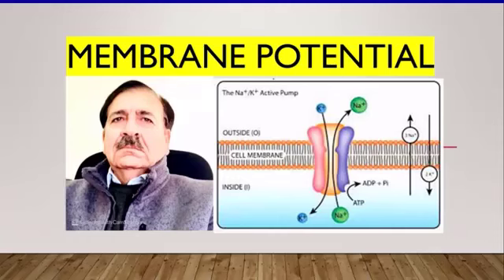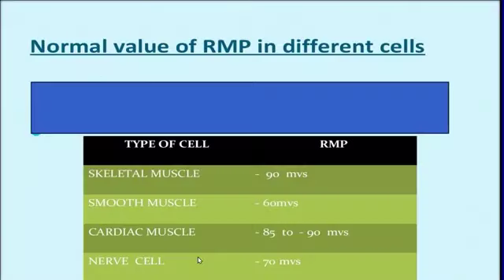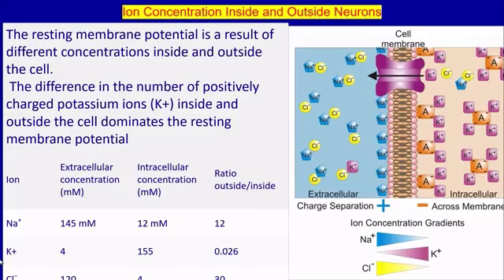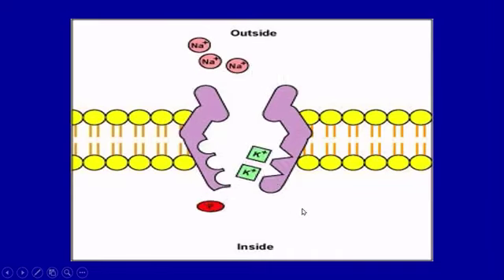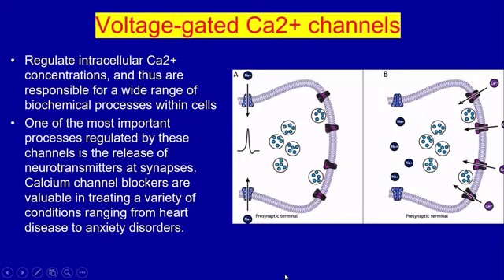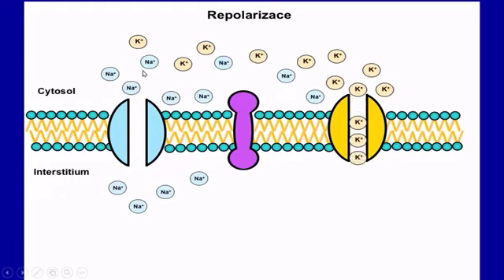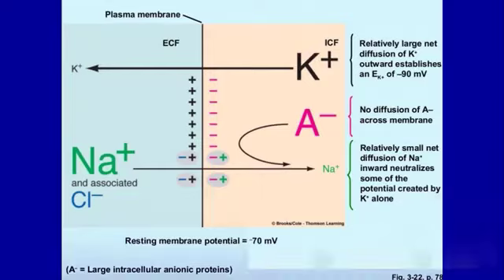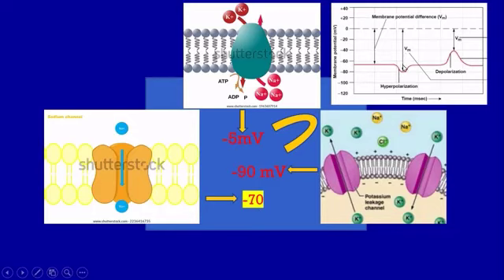Membrane potential and Resting membrane potential, Lectures by Dr Alamzeb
Membrane potential and Resting membrane potential
The difference in total charge between the inside and outside of the cell is called the membrane potential.
A membrane potential arises when there is a difference in the electrical charge on the two sides of a membrane, due to a slight excess of positive ions over negative ones on one side and a slight deficit on the other.
Such charge differences result by active electrogenic pumping
Resting membrane potential (RMP)
All cells under resting conditions have an electrical potential difference  across the plasma membrane such that the inside of the cell is negatively charged with respect to the outside.
Its  magnitude depends on the type of cell, but usually ranges between -70 and -90 mV.
Factors contribute to this membrane potential
Two ions are responsible:
Sodium (Na+) and potassium (K+).
 An unequal distribution of these two ions occurs on the two sides of a nerve cell membrane because carriers actively transport these two ions:
sodium from the inside to the outside and potassium from the outside to the inside.
AS A RESULT of this active transport mechanism (commonly referred to as the SODIUM - POTASSIUM PUMP), there is a higher concentration of sodium on the outside than the inside and a higher concentration of potassium on the inside than the outside
Ion channels
ion channels are divided into three super families:
voltage-gated
ligand-gated
Mechano-sensitive ion channels.
Sodium and potassium pump
Voltage-Gated Ion Channels – are highly selective for a specific ion, i.e., Na+, K+, Ca2+, and Cl-. The voltage-gated ion channels are function through the mechanism of membrane potential.
Voltage-gated Na+ channel - are responsible for the generation of action potentials of long duration, and thus are targets of local anesthetics, such as lidocaine and benzocaine.
Regulate intracellular Ca2+ concentrations, and thus are responsible for a wide range of biochemical processes within cells
One of the most important processes regulated by these channels is the release of neurotransmitters at synapses. Calcium channel blockers are valuable in treating a variety of conditions ranging from heart disease to anxiety disorders.
Voltage-gated K+ channels constitute the largest and the most diverse class of voltage-gated ion channels.
They are imperative in generating the resting membrane potential.
Voltage-gated Cl- channels - These channels are present in every type of neuron and are involved in regulating excitability and cell volume. They are also known to contribute to the resting membrane potential.